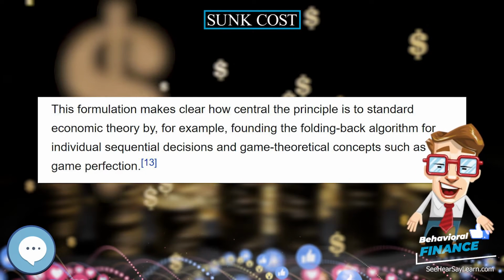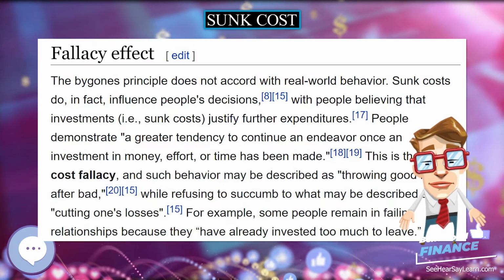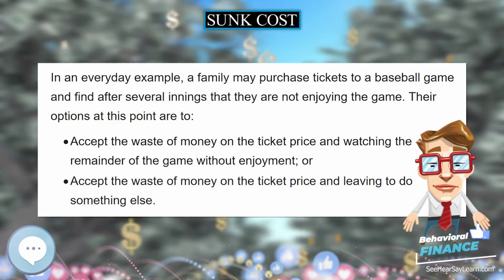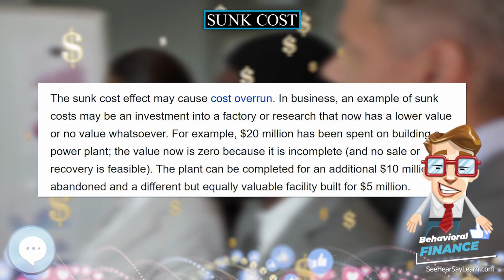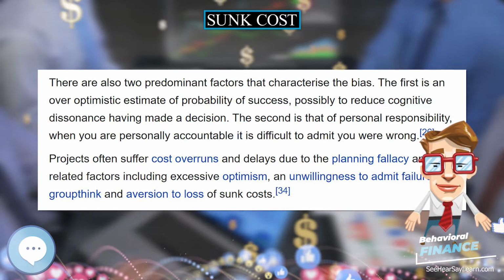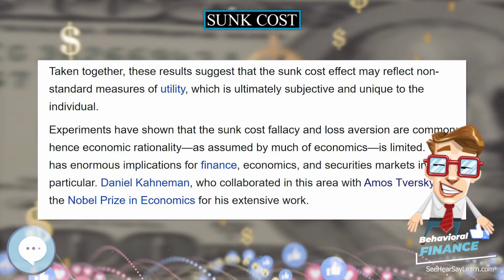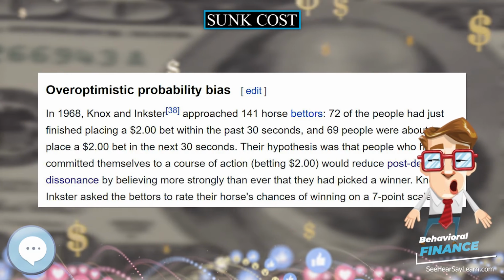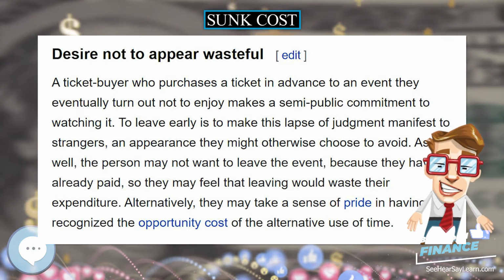Sunk cost 🧠💲 BEHAVIORAL FINANCE 💲🧠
In this video series we're covering everything about BEHAVIORAL FINANCE.

In economics and business decision-making, a sunk cost (also known as retrospective cost) is a cost that has already been incurred and cannot be recovered. Sunk costs are contrasted with prospective costs, which are future costs that may be avoided if action is taken. In other words, a sunk cost is a sum paid in the past that is no longer relevant to decisions about the future. Even though economists argue that sunk costs are no longer relevant to future rational decision-making, in everyday life, people often take previous expenditures in situations such as repairing a car or house into their future decisions regarding those properties.